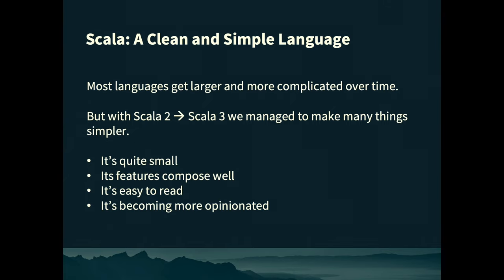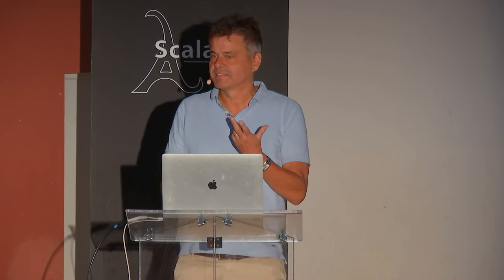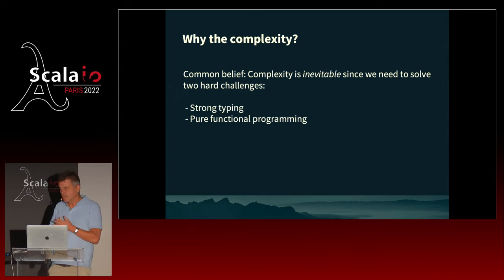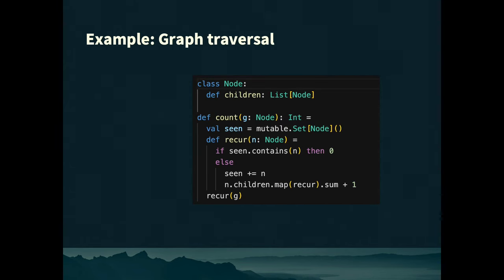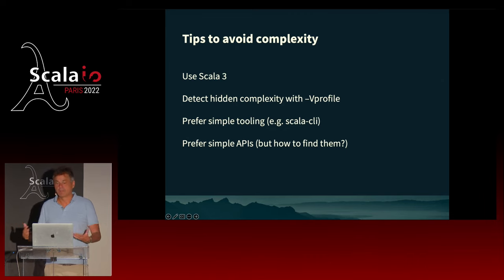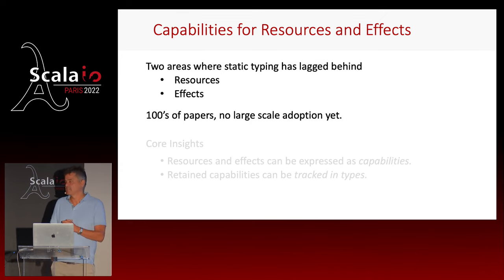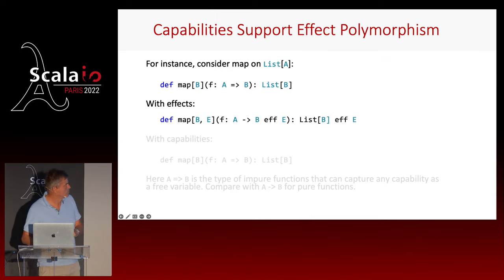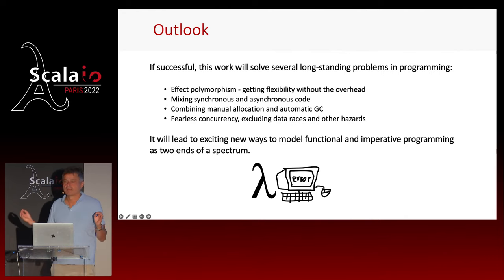Martin Odersky - Simply Scala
Opening keynote

Scala lets us write beautifully simple code. It incurs very low boilerplate and does not restrict expression in arbitrary ways. Scala itself is also quite a simple language, with few constructs that compose well. On the other hand, Scala is often described as difficult.

I believe this criticism is not so much directed at the language itself but at certain libraries, frameworks and applications written in Scala. In my talk I want to raise this problem, and start a discussion how the Scala ecosystem can do better.